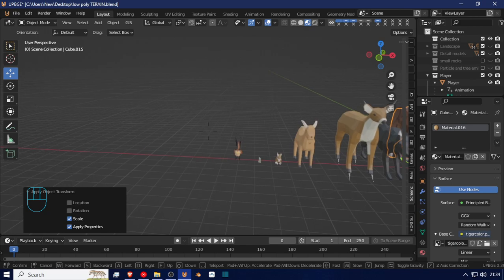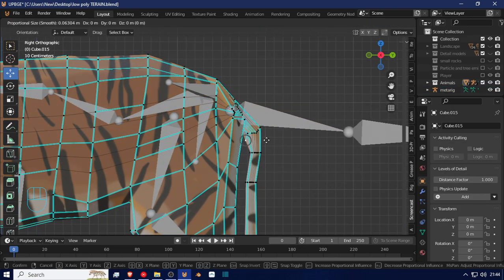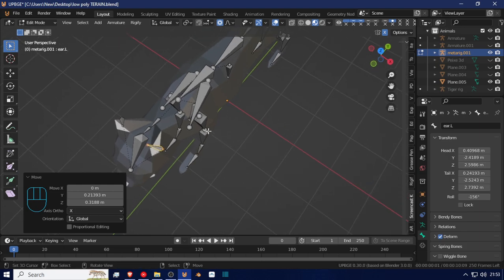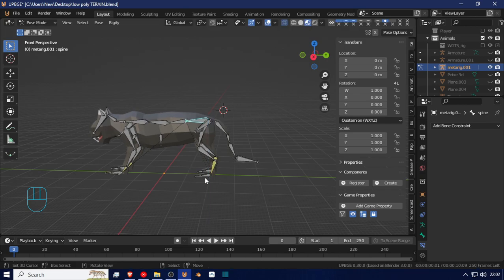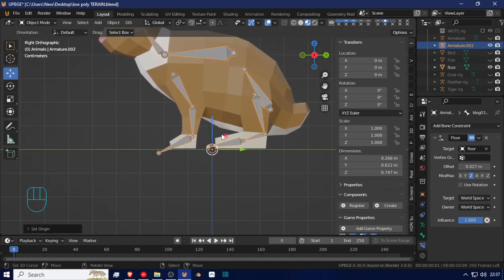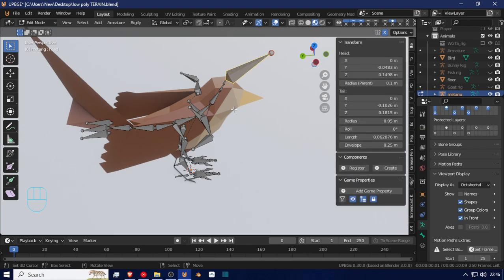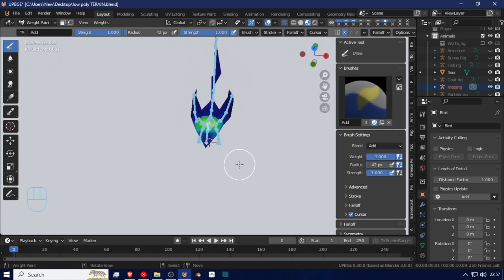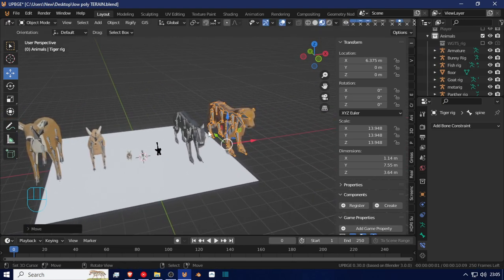Low poly game p2 setting Animal rigs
Model downloads and Credits

Bird
Credits...

Deer
Credits...

Fish
Credits.
Goat
Credits...
Panther
Credits...
Rabbit
Credits...

Tiger
Credits...